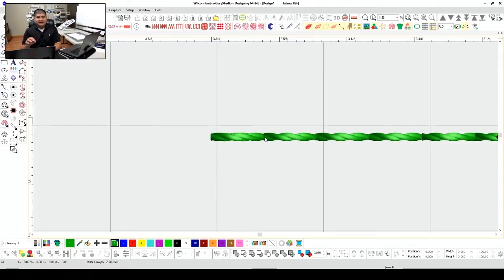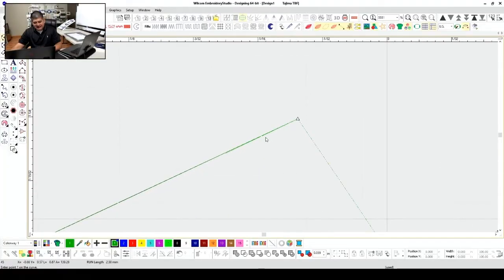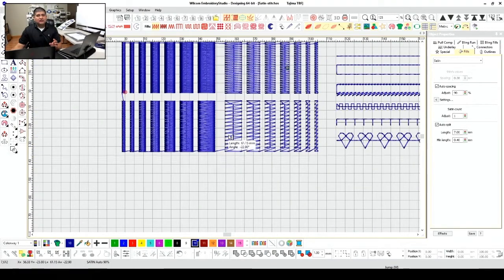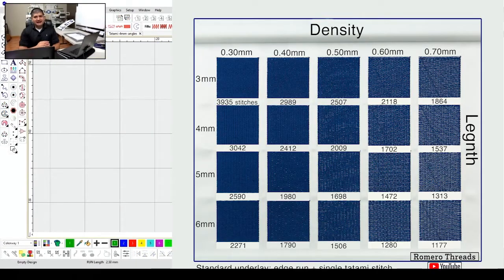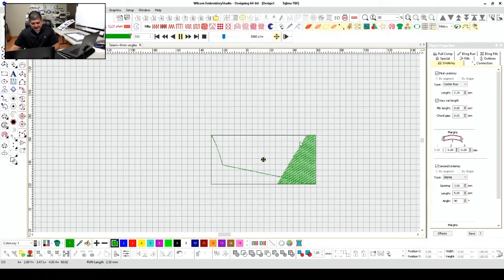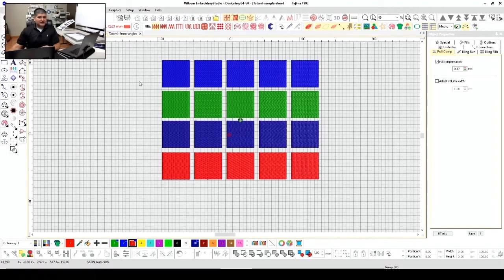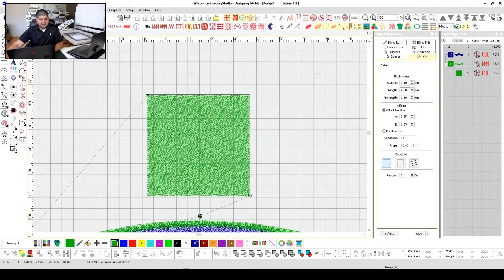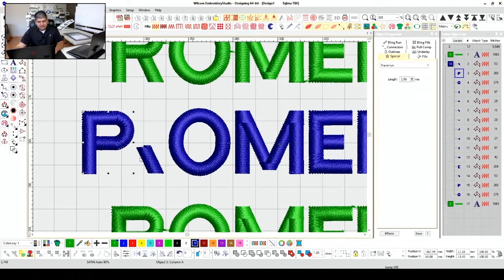The Ultimate Embroidery Cheat Sheet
This video is a prerequisite to our Saturday morning Live Embroidery School starting Jan 2022. Any questions or comments leave them down below.

Duckbill Scissor

Photography Department:
-Hat Holder:

0:00 - Intro
2:07 - Stitch
3:00 - Run Stitch
3:35 - Start & Stop
4:25 - Tie In / Tie Out
5:20 - Trim
6:47 - Satin Stitches
7:23 - Satin Stitch Density
8:44 - Satin Stitch Length
9:25 - Underlay
10:57 - Tatami Stitches
11:20 - Nodes
13:30 - Angles
14:45 - Pull Compensation
16:05 - Swatches
18:12 - Objects / Shapes
21:30 - Combining Objects
22:25 - Break Apart